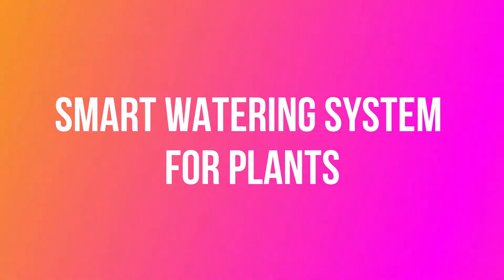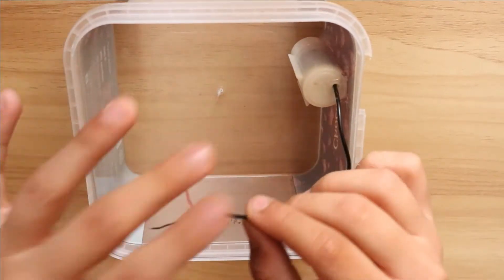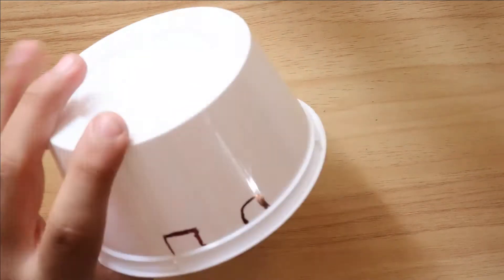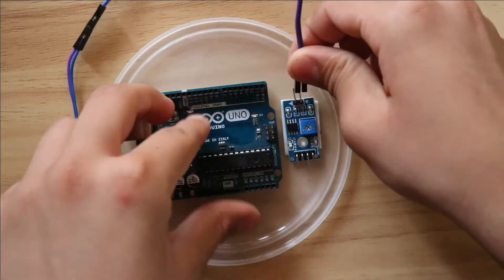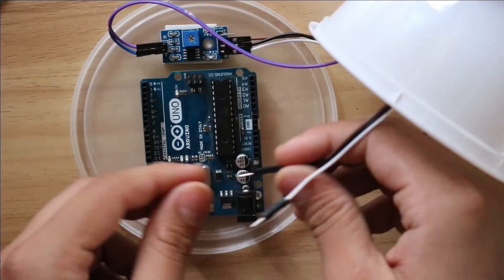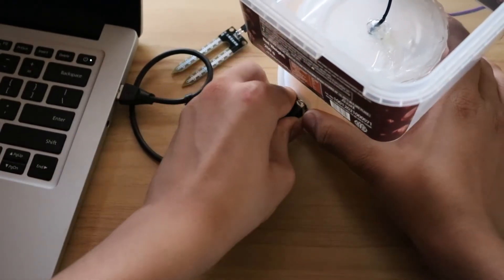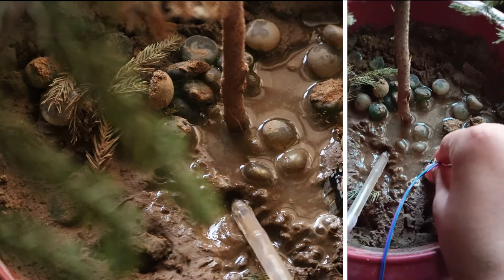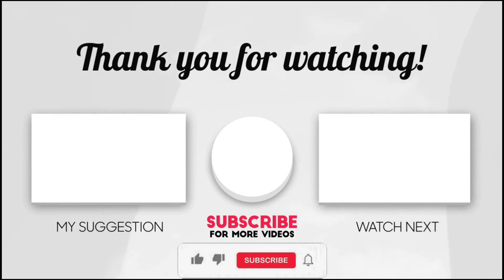Smart Watering System For Plants | Arduino Project | Tutorial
Hey Friends, In this tutorial you can learn how to make a Smart Watering / Irrigation system for plants using Soil moisture sensor, Arduino uno , dc pump, which you can use for your plants at home. Smart Irrigation Arduino.

if you enjoyed it then press on the LIKE button and if you want more videos like this, then don't forget SUBDCRIBE to my channel.

Buy stuff here :
Arduino Uno
DC Pump
Jumper wire
Soil Moisture sensor